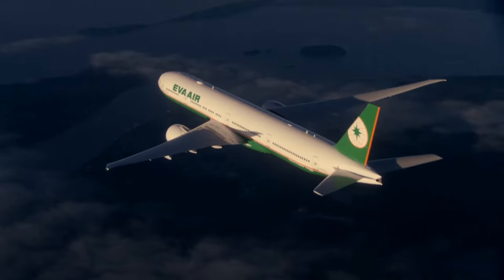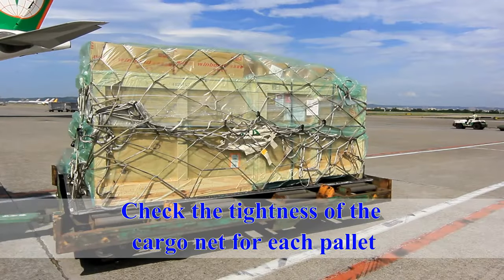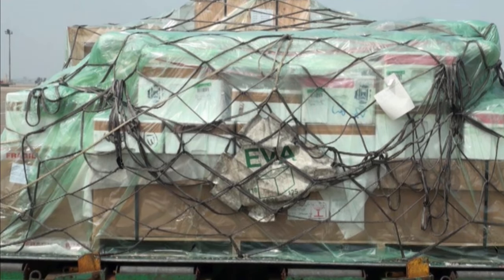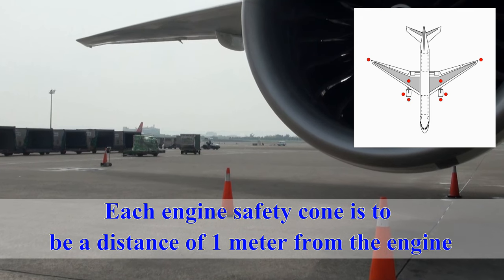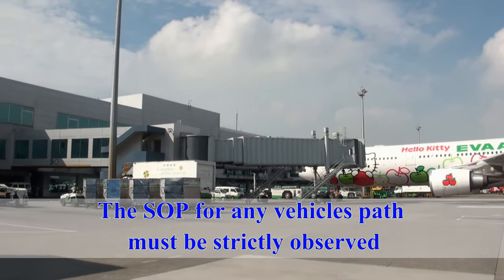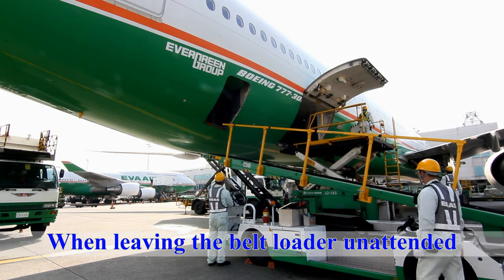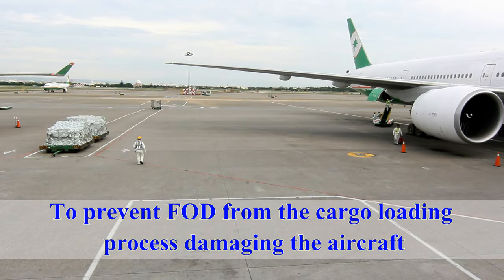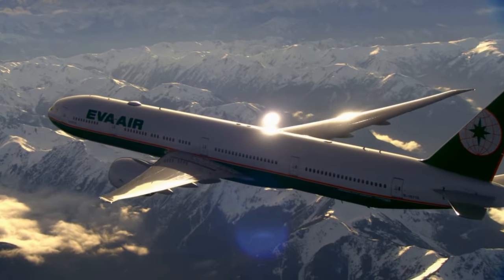Ground Safety Training Video